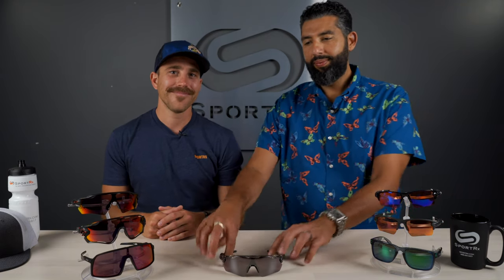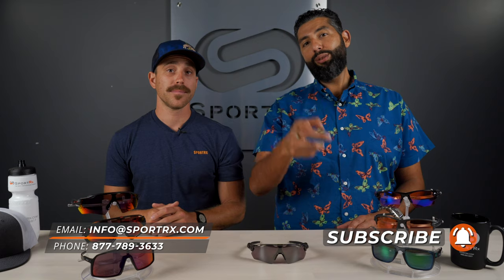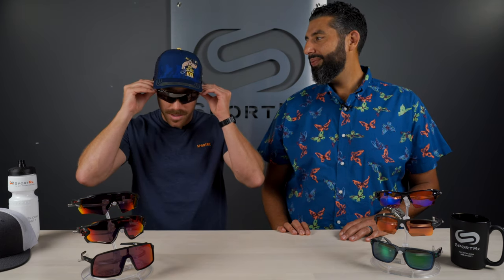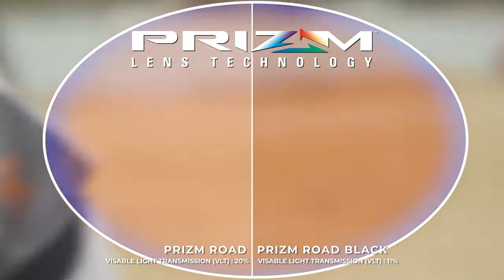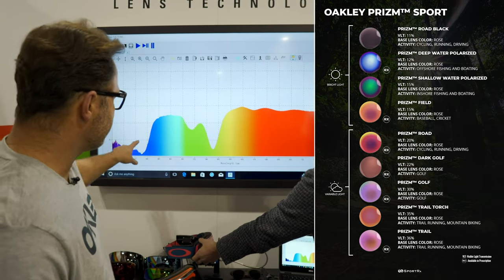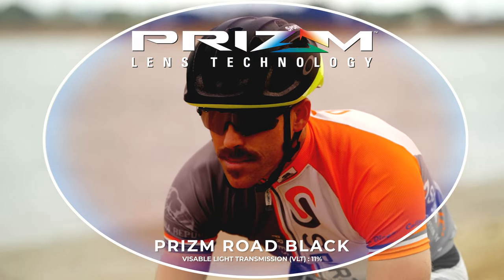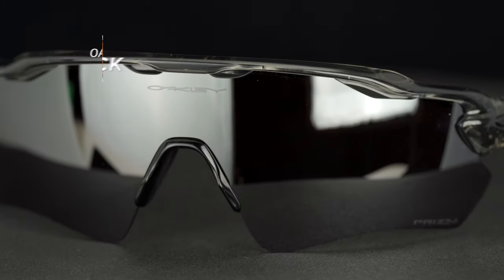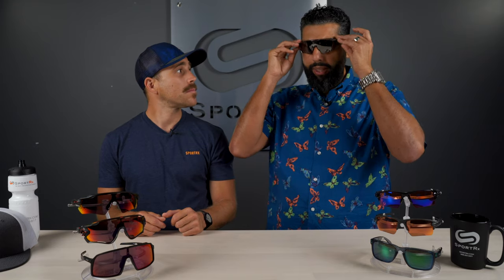Oakley PRIZM Road Black Lens Review | SportRx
We have everything you need to know about Oakley PRIZM Road Black. This multi-purpose lens has tons to offer and we cover it all in this video!